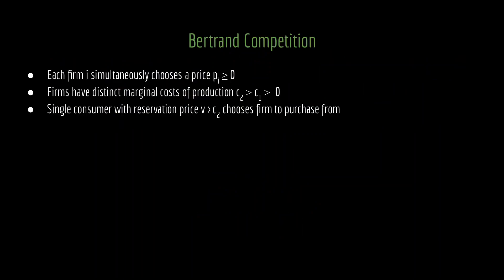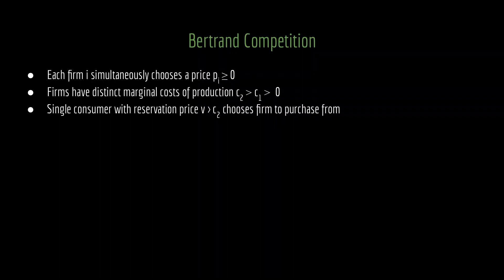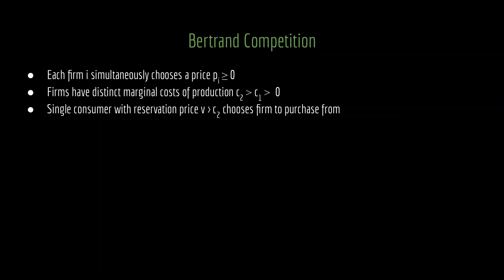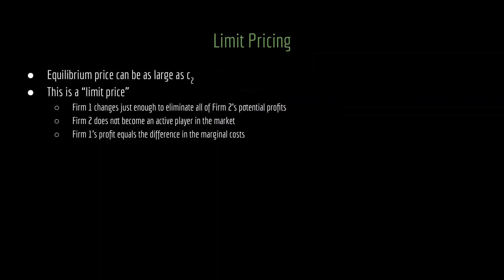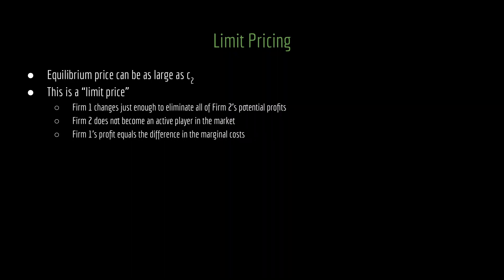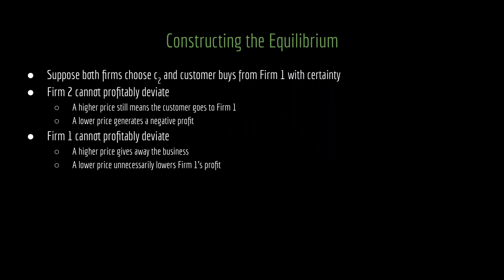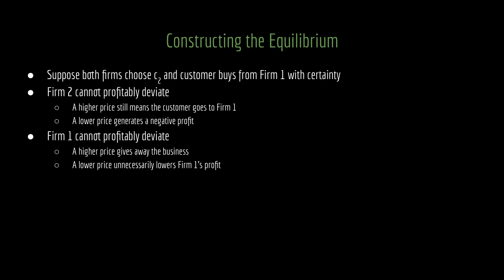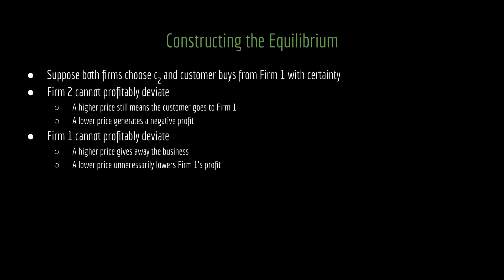Limit Pricing and Asymmetric Bertrand Competition | Microeconomics by Game Theory 101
In previous models of Bertrand competition, we have assumed that the firms have symmetric marginal costs of production. Relaxing that assumption in this lecture, we observe a "limit pricing" strategy in equilibrium. The firm with the lower marginal cost chooses a price just small enough to make sales unprofitable for the other firm. In contrast to the symmetric case, the winning firm makes a profit. Moreover, that profit can be substantial, depending on the differences in the firms' marginal costs.